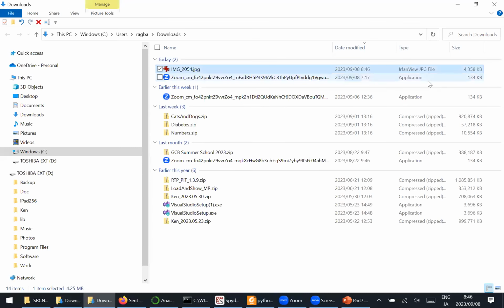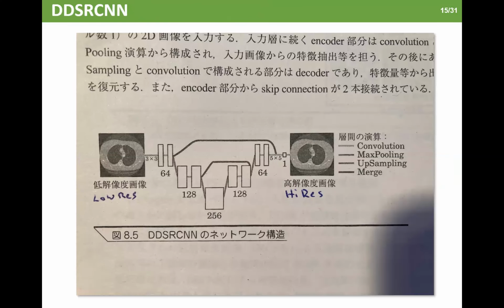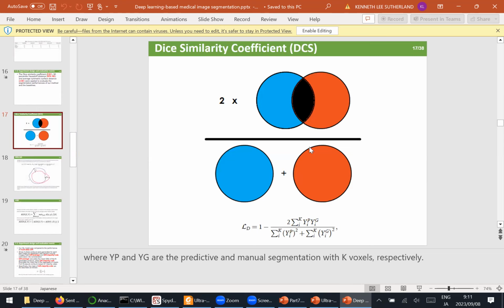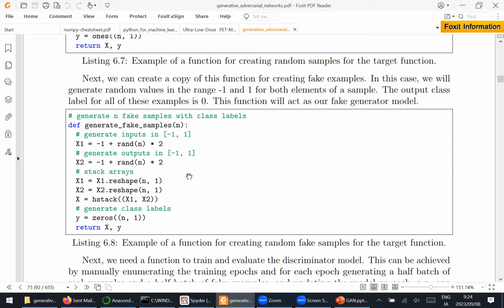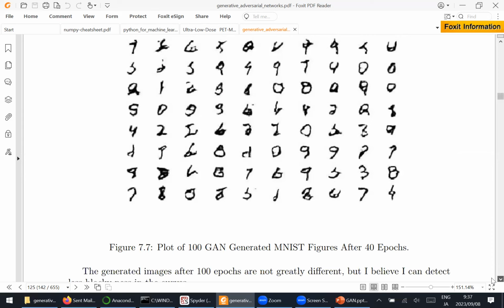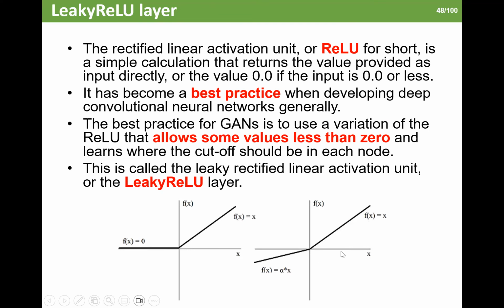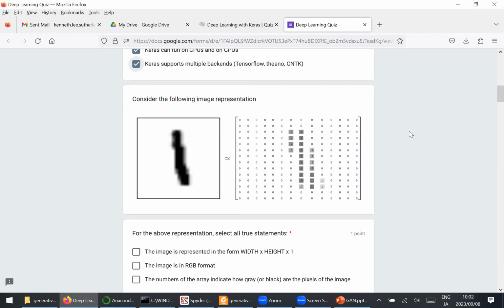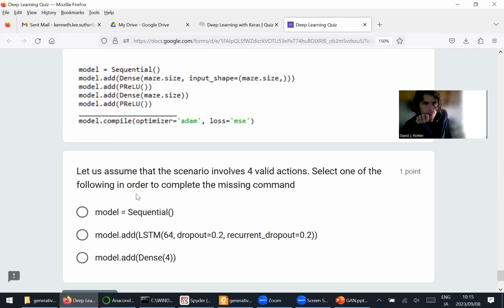Hands-on Machine Learning with Python, TensorFlow and Keras Lecture 7/8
Hokkaido Summer Institute (HSI)
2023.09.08